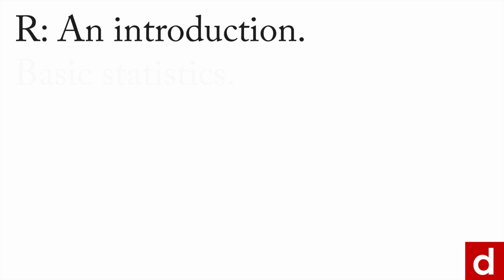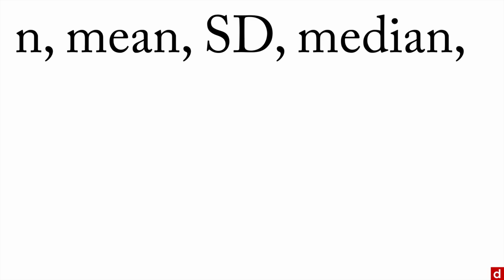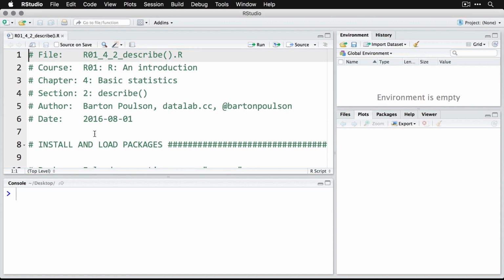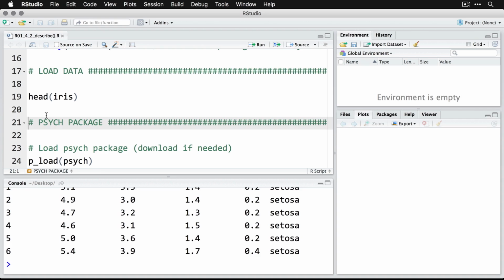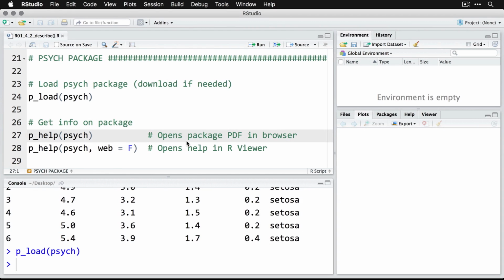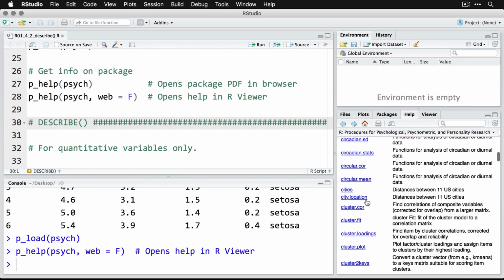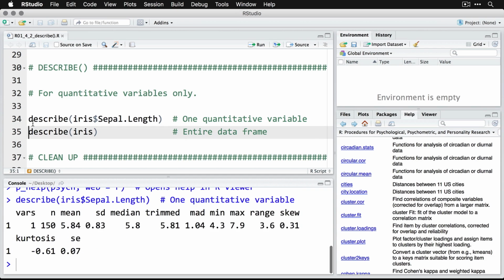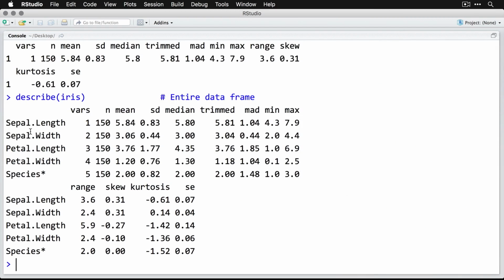R01 4 2 describe